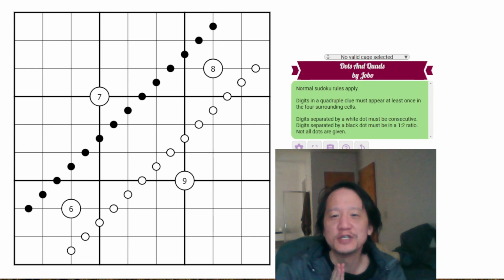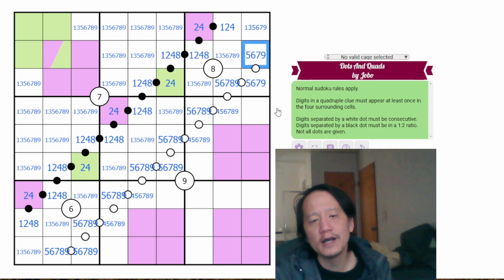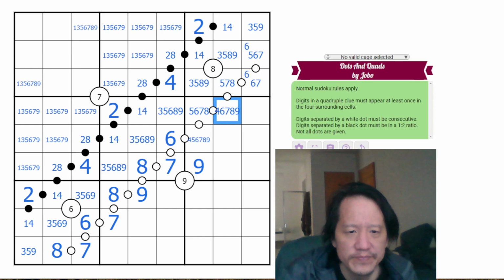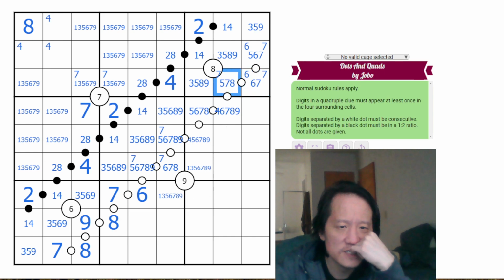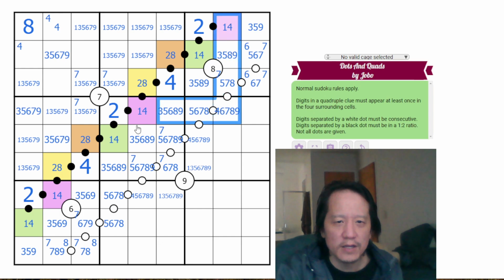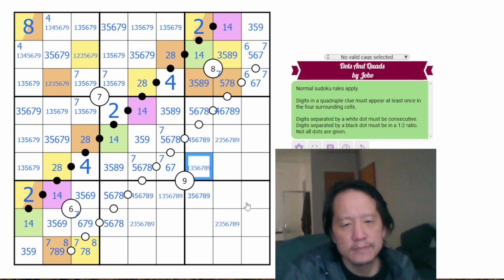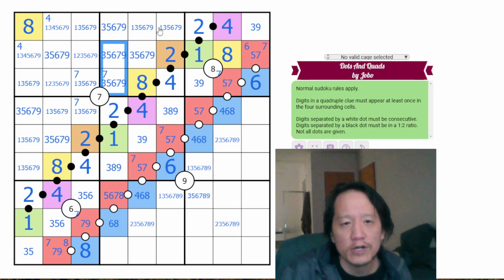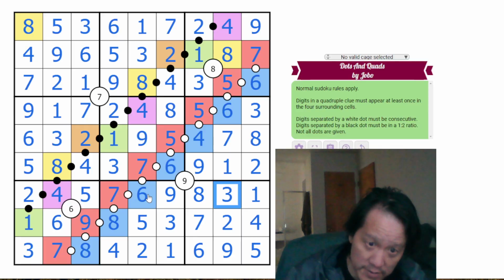What Happens When One Makes a Mistake? You Solve it CORRECTLY! Easy Variant Sudoku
This is the CORRECT solve of Dots and Quads!